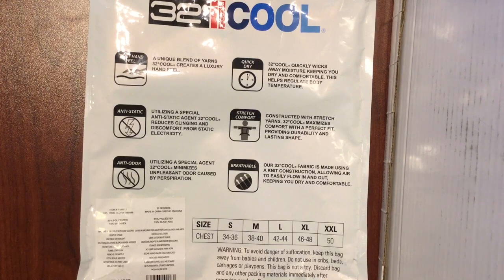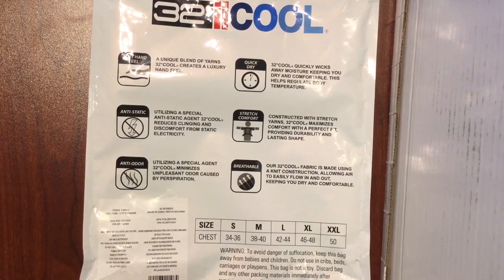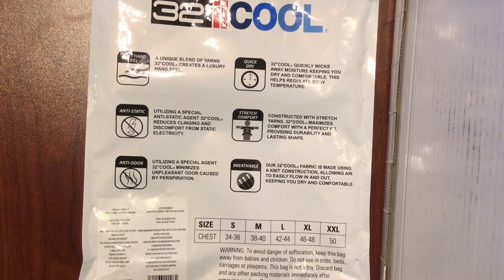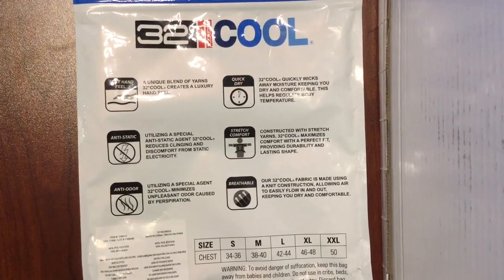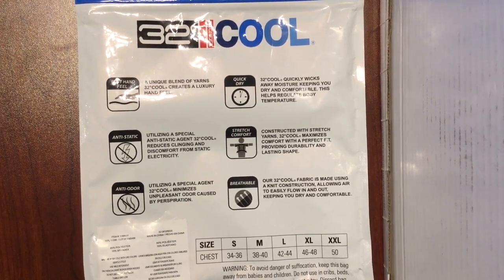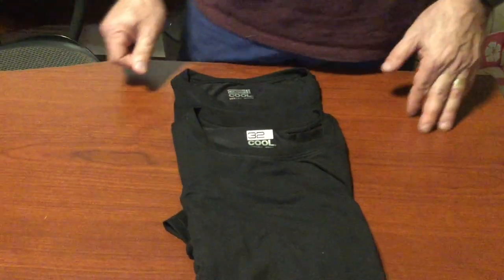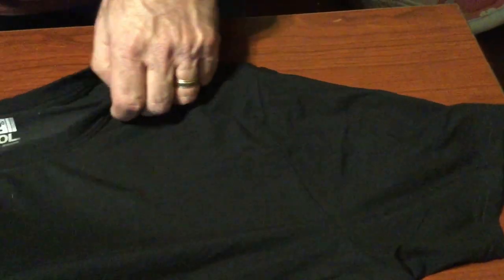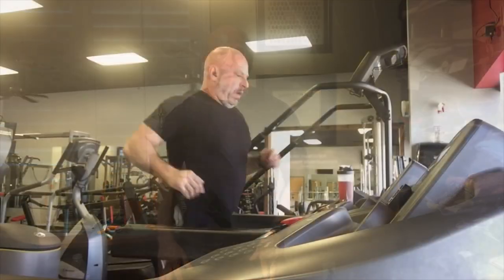costco 32 degrees cool tee 2pk short sleeve crew neck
costco 32 degrees cool tee 2pk short sleeve crew neck, features, performance, and application